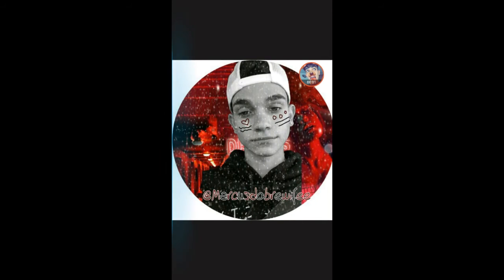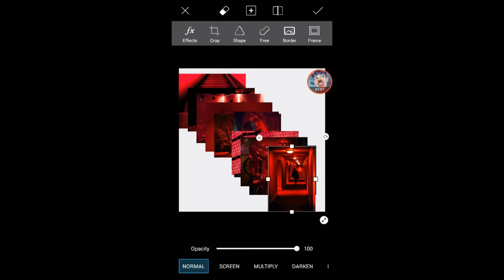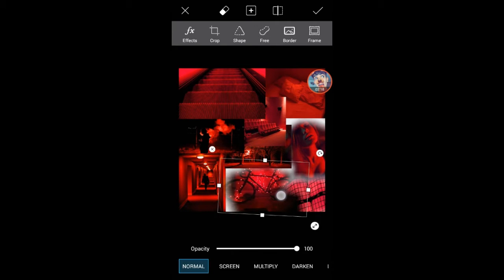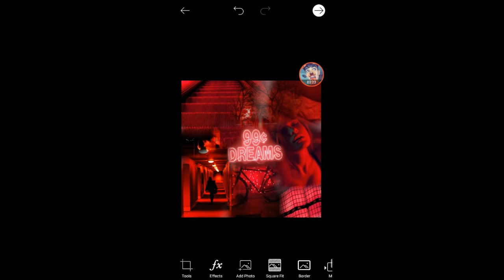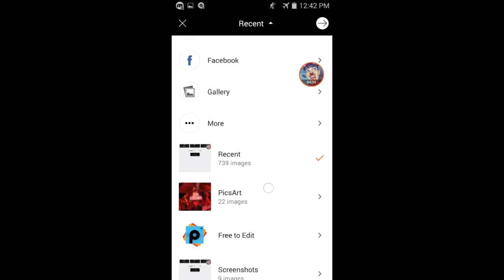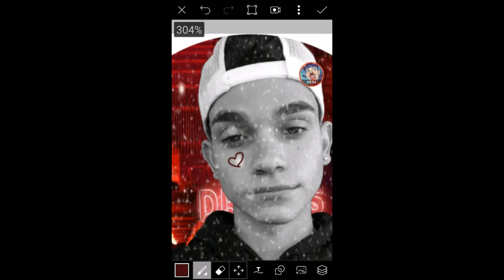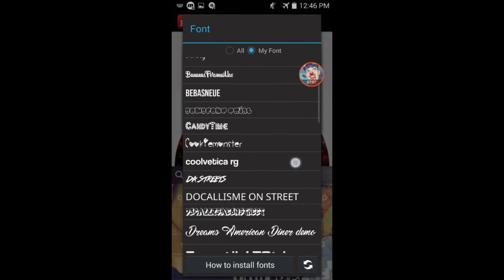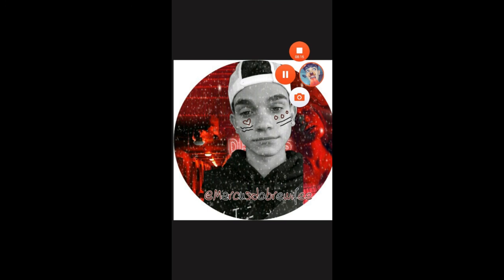How to make a simple icon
This was not requested but leave a request below
Co-owner- daddydobre